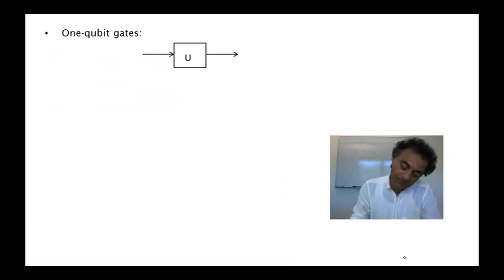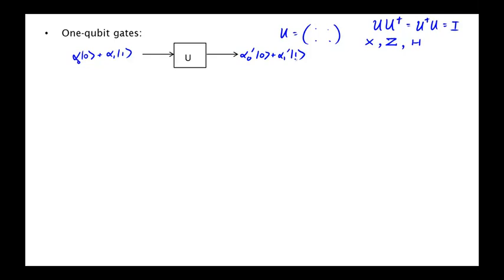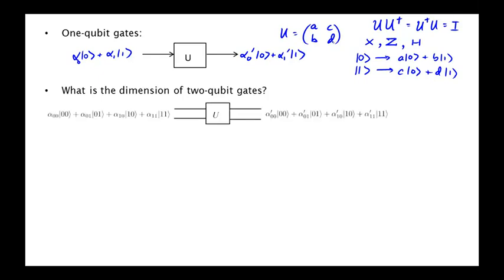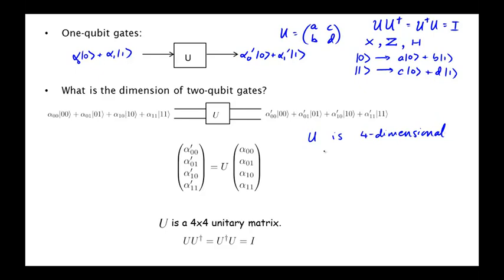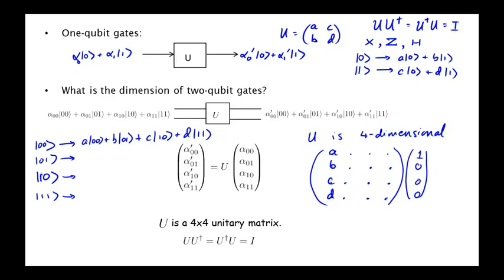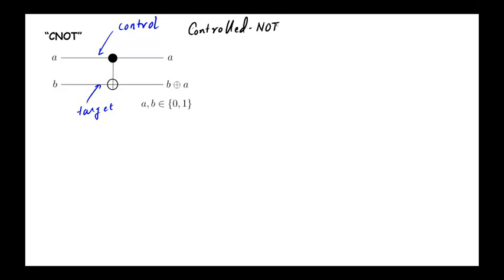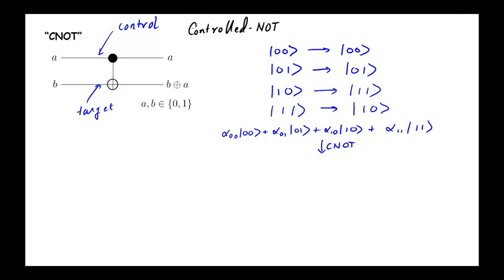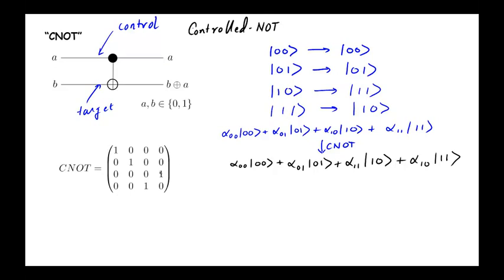6 1 CNOT gate + circuits part 1 11 mins